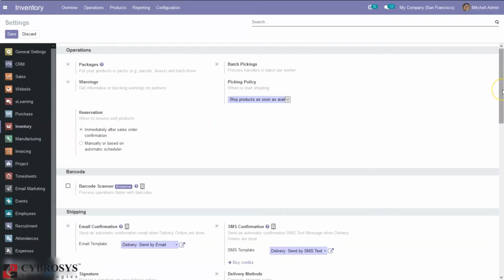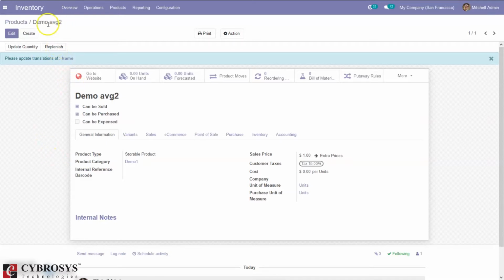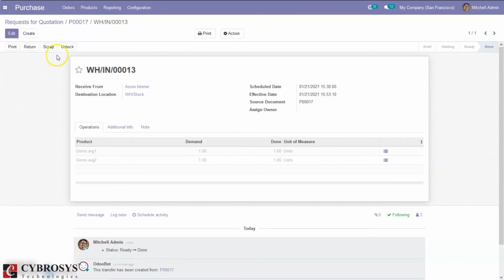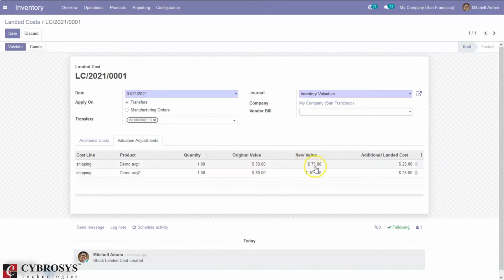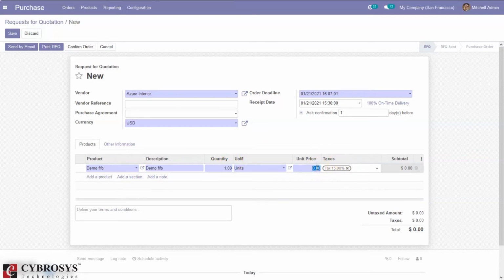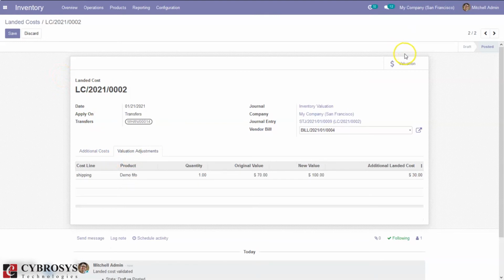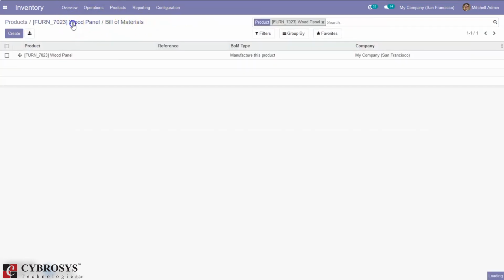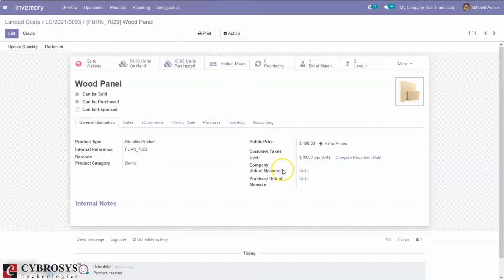How to Configure Landed Cost in Odoo 14 Inventory Community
The landed cost feature in Odoo allows to include additional costs (shipment, insurance, customs duties, etc.) into the cost of the product. It allows the users to reduce the unwanted losses arising in the company's operations.
The Odoo platform which is the most widely used enterprise and resource planning software across the world helps the user to manage this problem. In the platform, the user can avail of the option to use landed cost which can be integrated with the cost price on the products available. First, you need to go to Inventory ‣ Configuration ‣ Settings and activate the landed costs feature. You can also determine the default journal in which the landed cost accounting entries will be recorded.

0:00 Introduction
1:40 Goto Product Category
4:11 Goto Purchase Module
9:38 Create new products
14:33 Editing created production inventory module